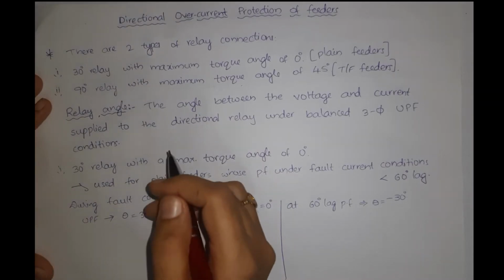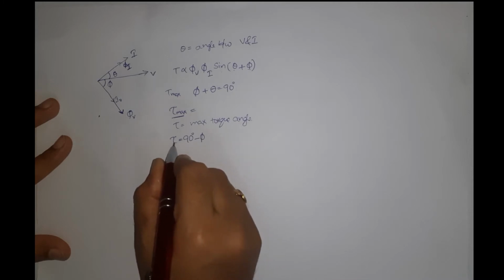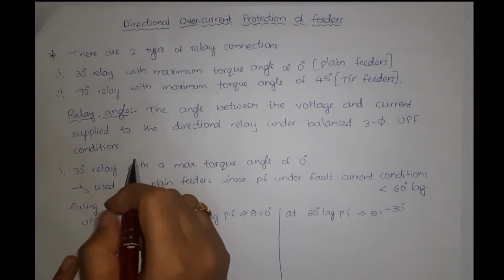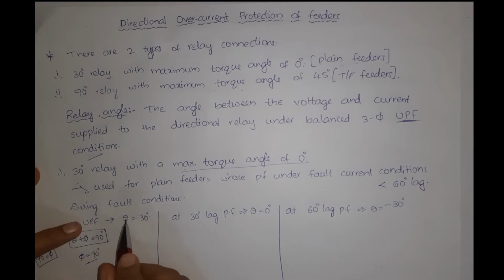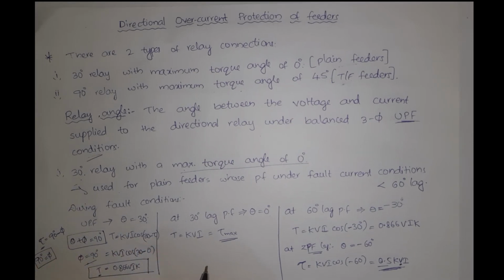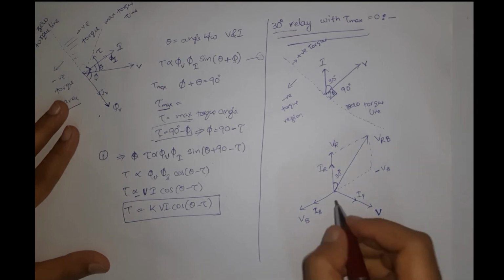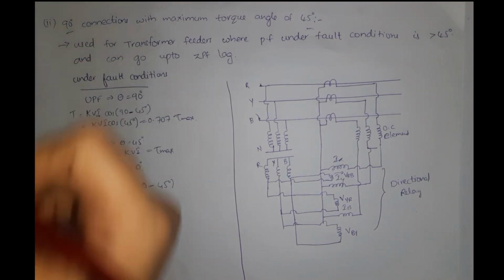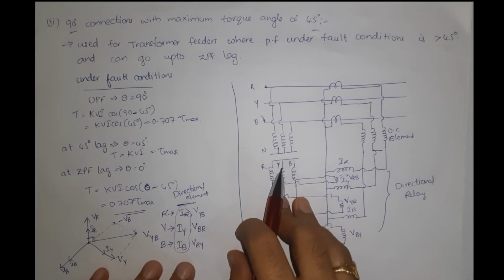L35 Directional Over-Current Protection of Feeders